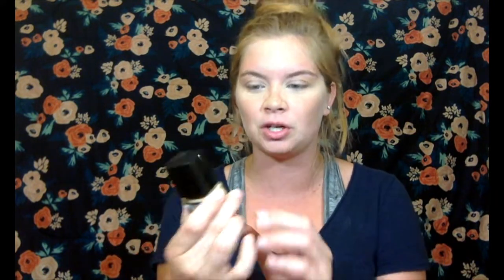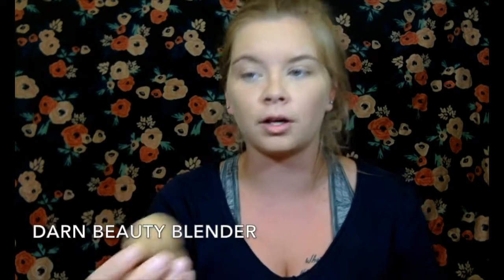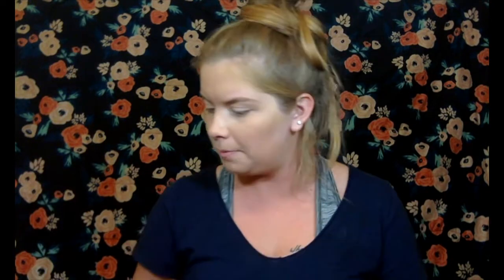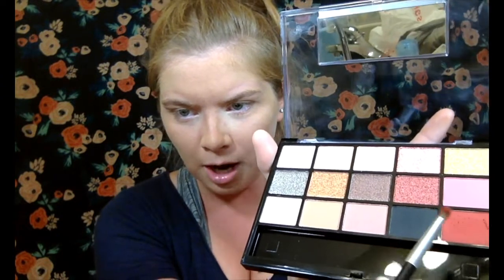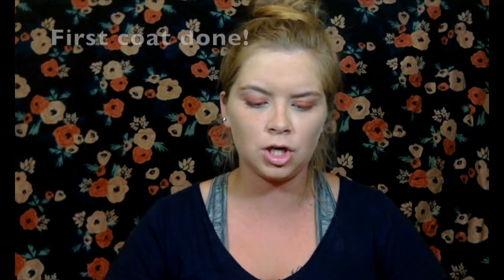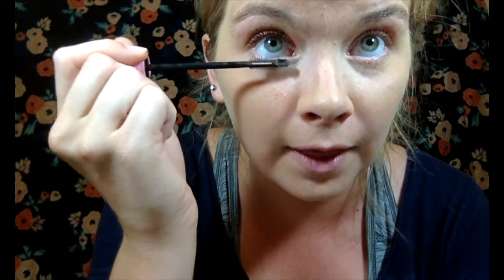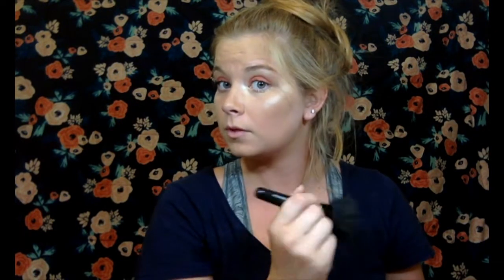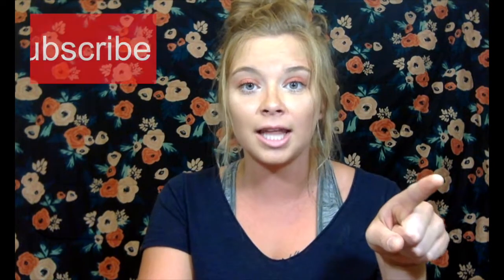Everyday Makeup Routine!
2. Maybelline instant age rewind eraser

3. Hard Candy Color Correcting Concealer

5. Wet and Wild Concealer

6. Hard Candy Color Correct Expert Stick

7. Profusion highlight

8. Elf eye primer and liner concealer

9. Hard candy look pro Rose gold eyeshadow palette

10. Covergirl total tease mascara

11. Tarte pro glow highlight and contour palette

13. Elf Mist and Set